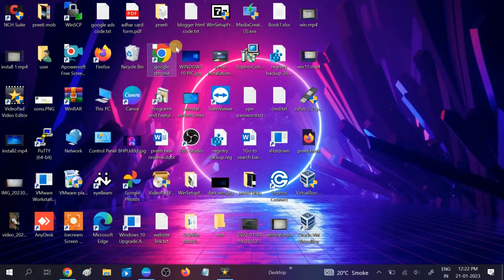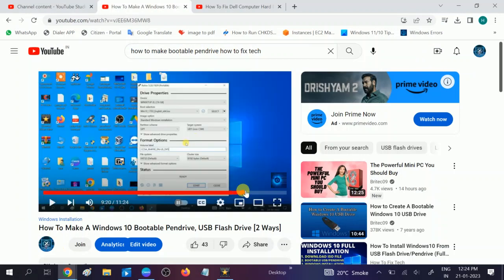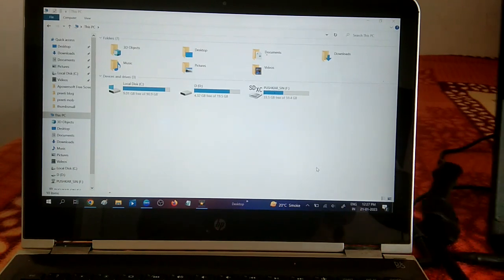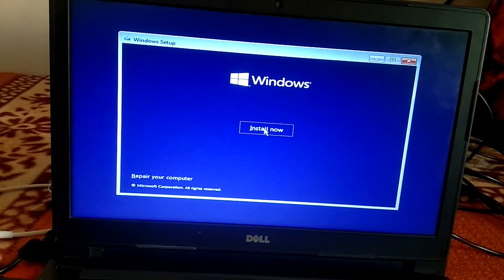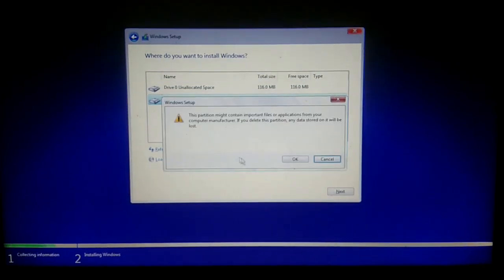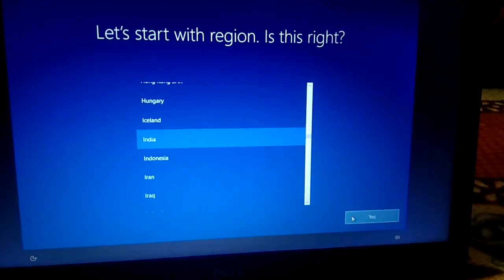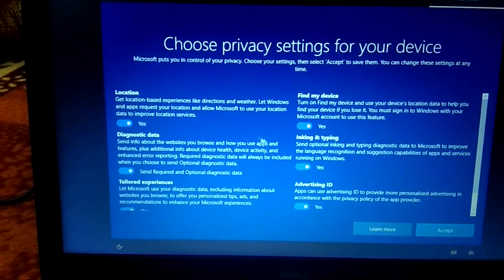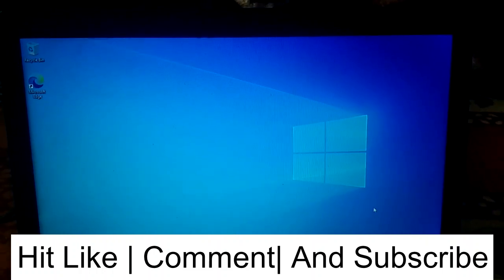How to Install Windows 10 From USB Pendrive Flash Drive! (Complete Tutorial) 2023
This instructions in this video tutorial can be applied  for  laptops, desktops, computers,  This tutorial will work on all hardware manufactures, like Dell, HP, Acer, Asus, Toshiba, Lenovo, and Samsung.
this is the latest windows 10 version which is 22h2 . which is the latest version so you don't need to check for update if some drivers are missing and not working properly you can go to manufacturer website to install the drivers.

popular bios keys:

Acer: F2 or DEL
ASUS: F2 for all PCs, F2 or DEL for motherboards
Dell: F2 or F12
HP: ESC or F10
Lenovo: F2 or Fn + F2
Lenovo (Desktops): F1
Lenovo (ThinkPads): Enter + F1.
MSI: DEL for motherboards and PCs
Microsoft Surface Tablets: Press and hold volume up button.
Origin PC: F2
Samsung: F2
Sony: F1, F2, or F3
Toshiba: F2